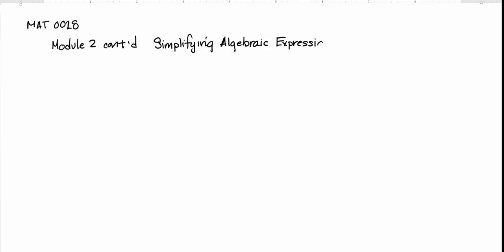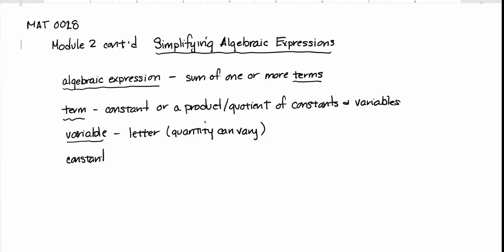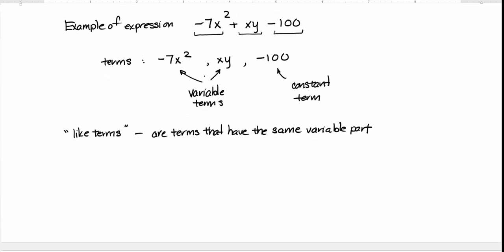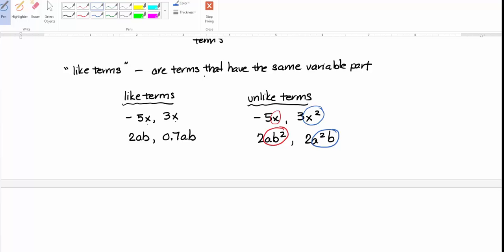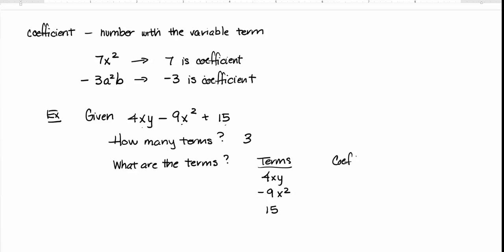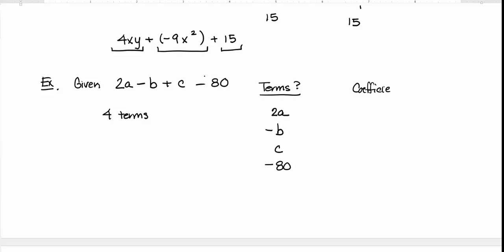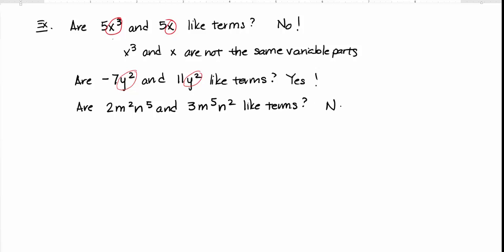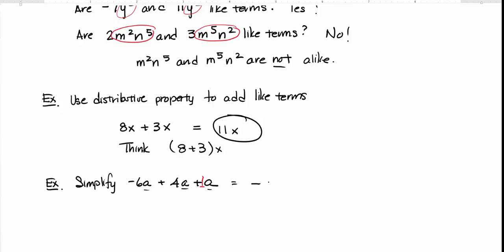MAT 0028 Module 2 Simplifying Algebraic Expressions (Part 1)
Identifying like terms and simplifying algebraic expressions